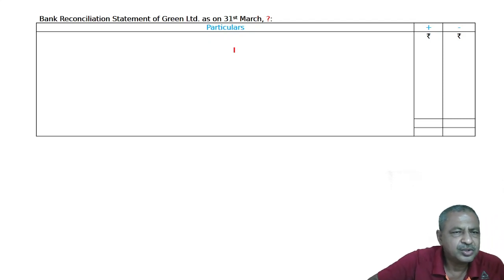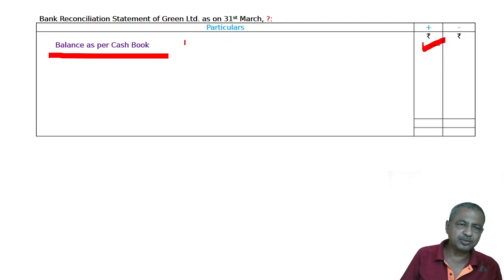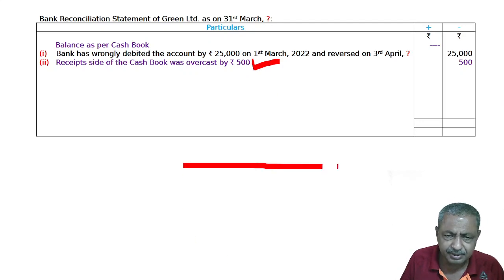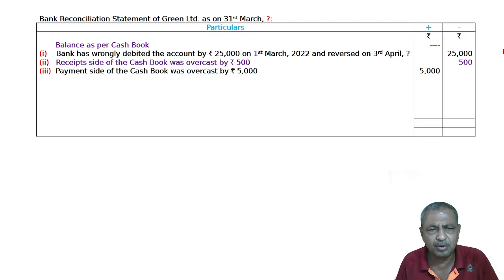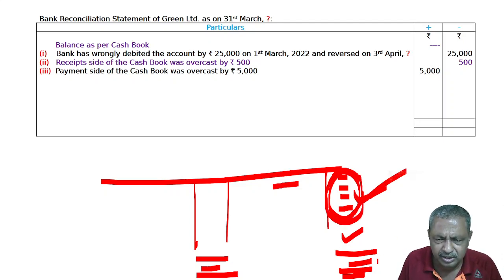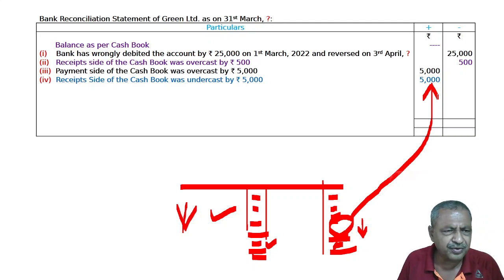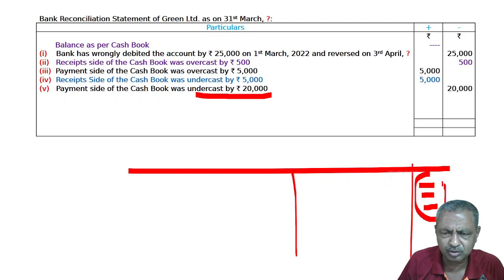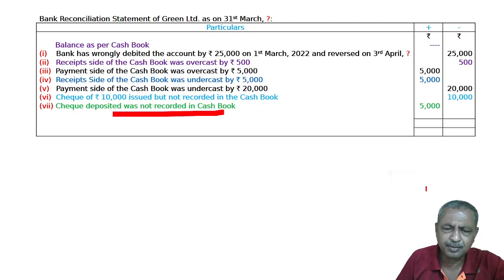Bank Reconciliation Statement Q8 | Class 11 | Accountancy | Ray Academy